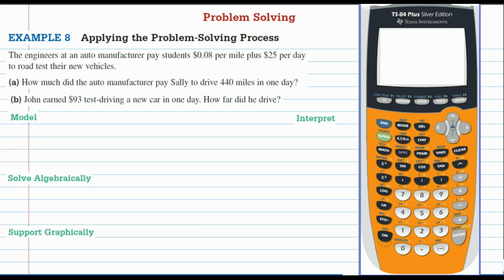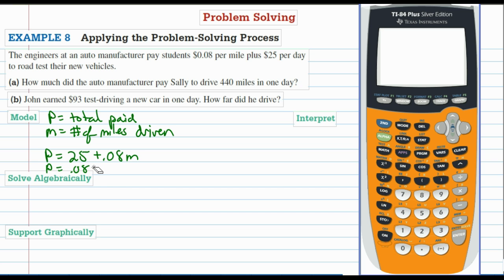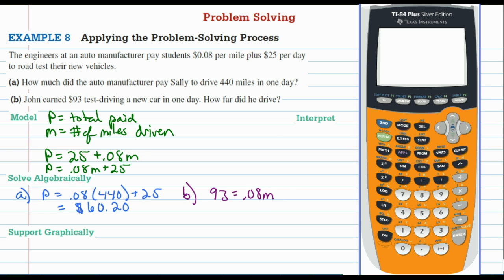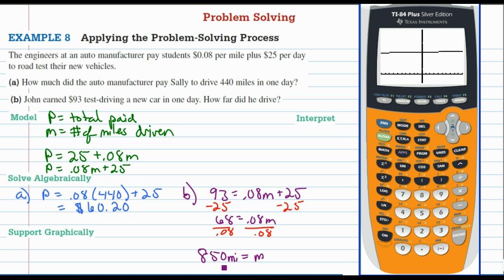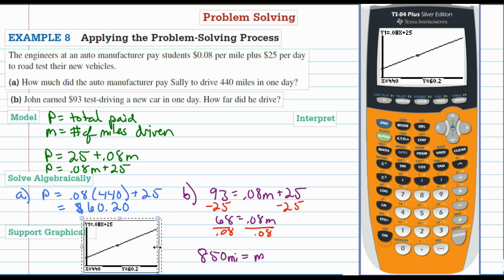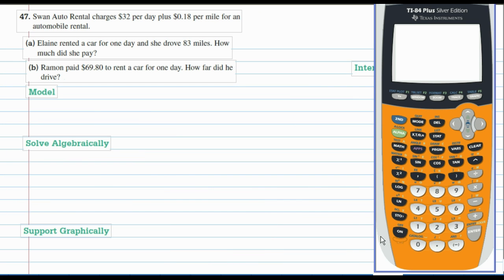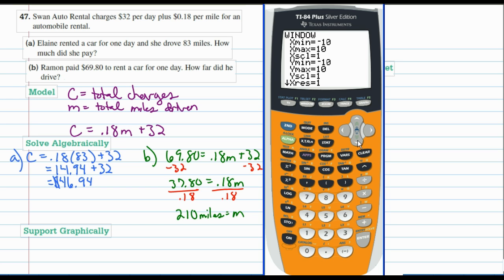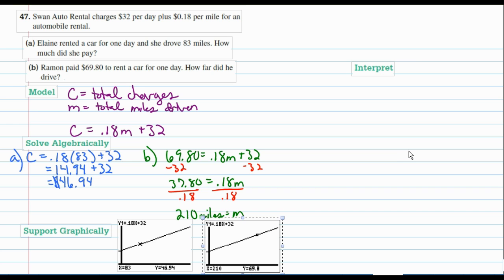Precalc 1 1 Ex 8